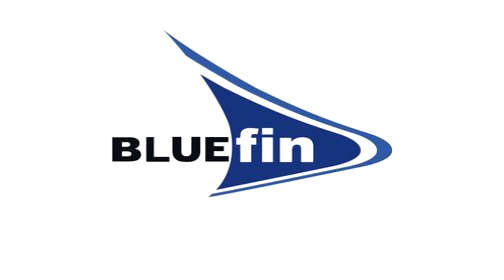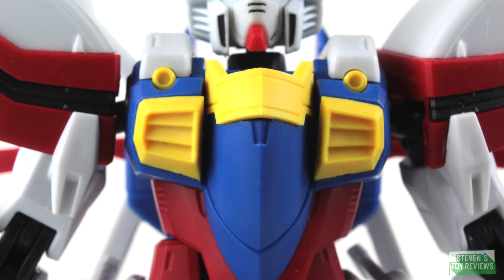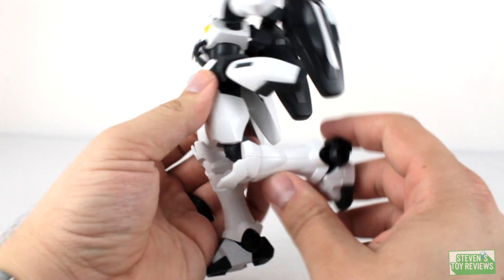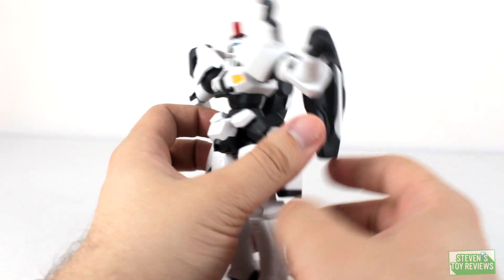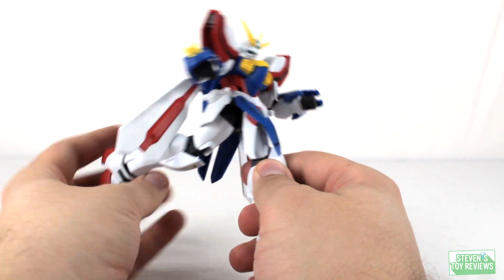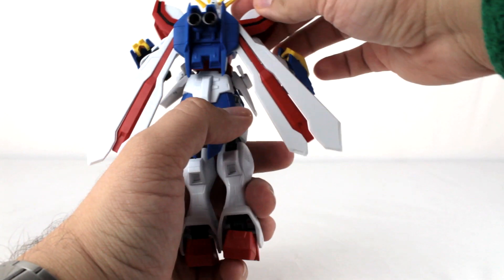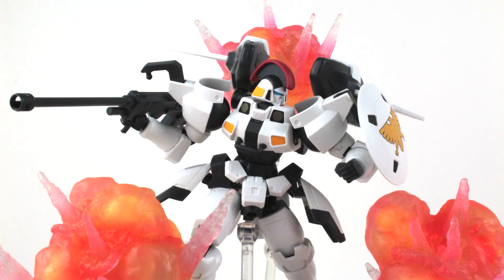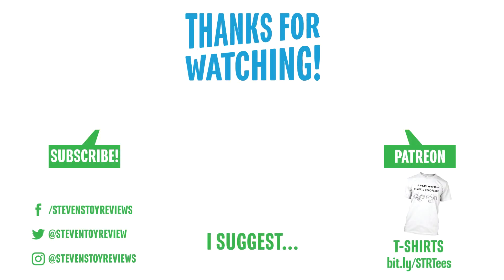Gundam Universe Wave 4 Review - Burning Gundam and Tallgeese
Thanks to Bluefin* for sending this out!